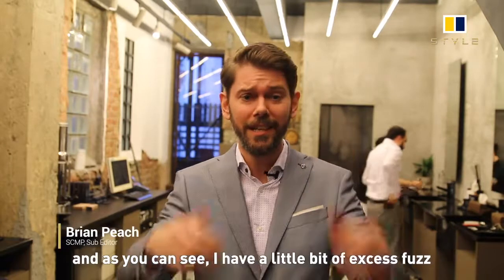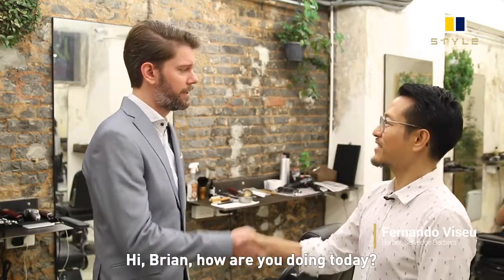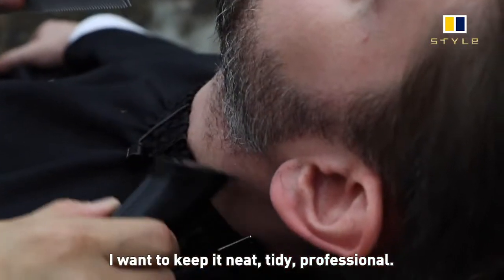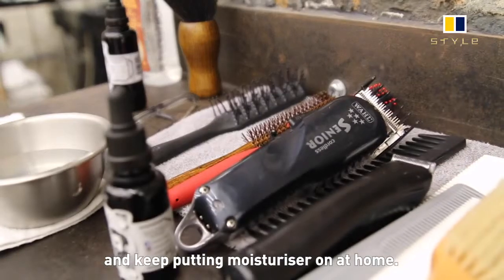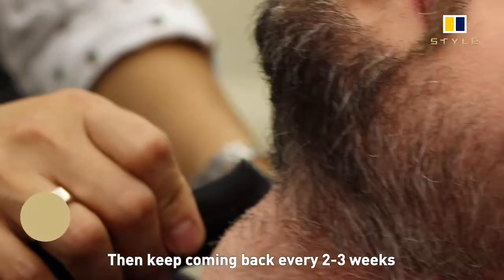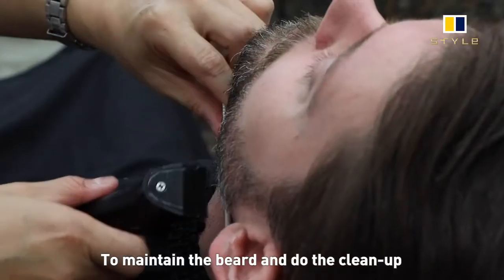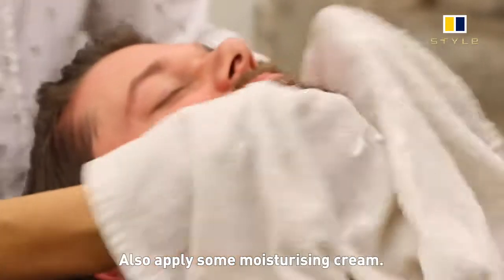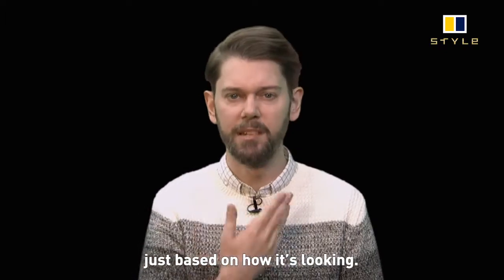SCMP STYLE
Thank you SCMP Style!